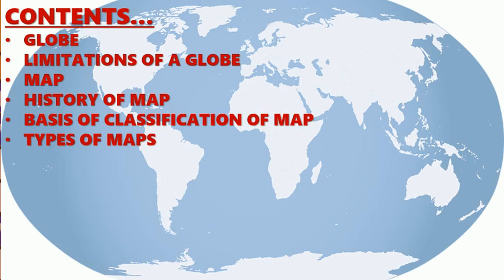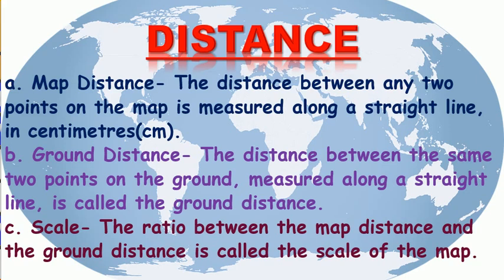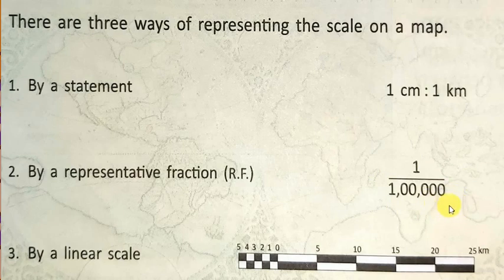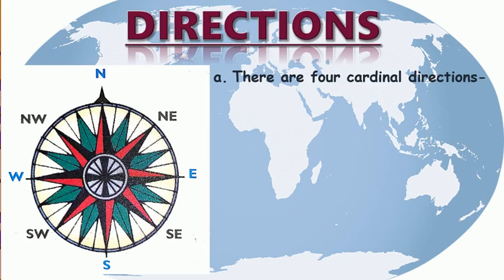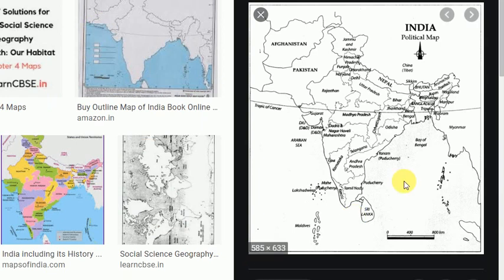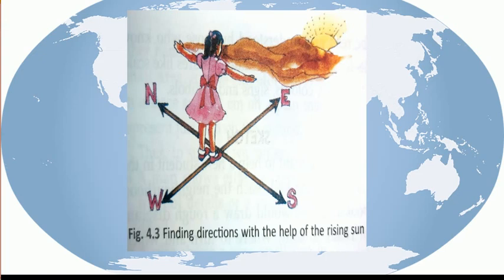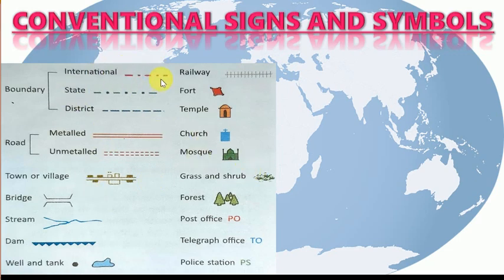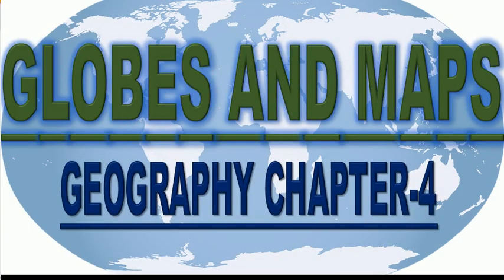INTEGRATED SOCIAL SCIENCE CLASS-VI GEOGRAPHY CHAPTER-IV GLOBES AND MAPS PART-2